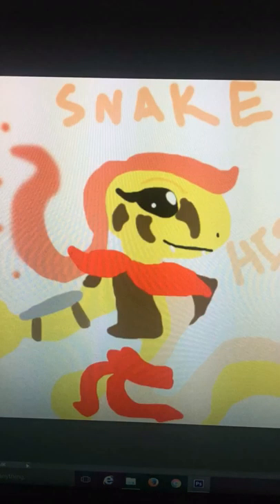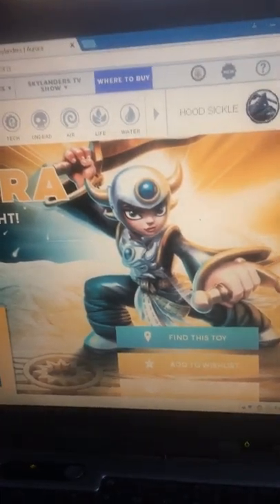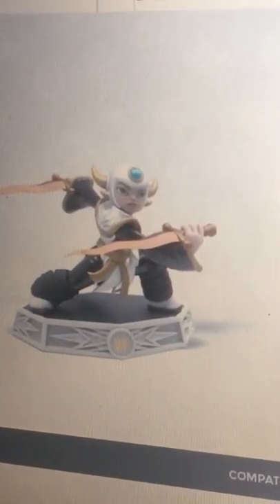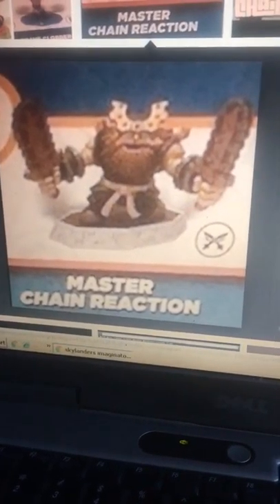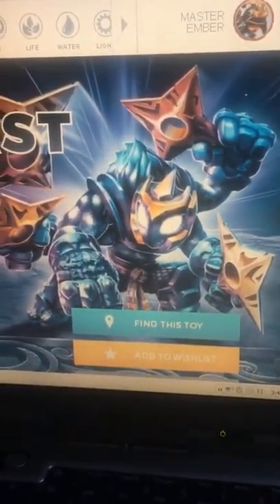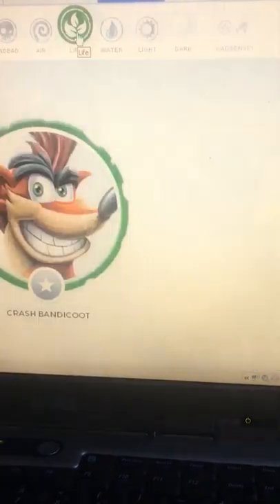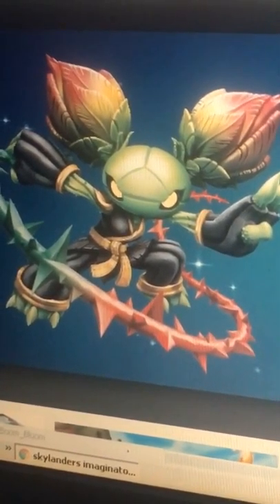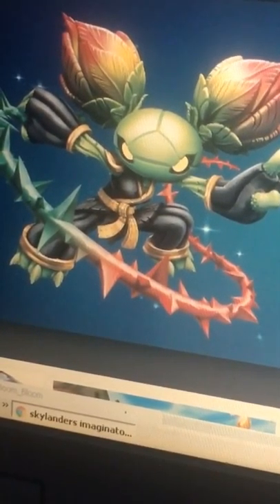Why can't swashbucklers have legs and ninjas have torsos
Made this before Skylanders Imaginators was released. Didn't upload it for some reason. Tell me your opinions on this matter.